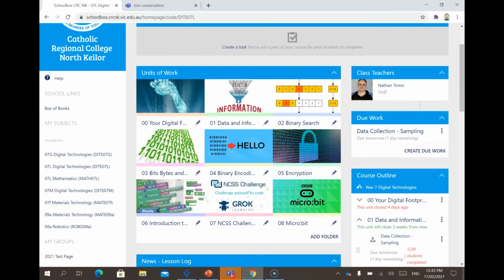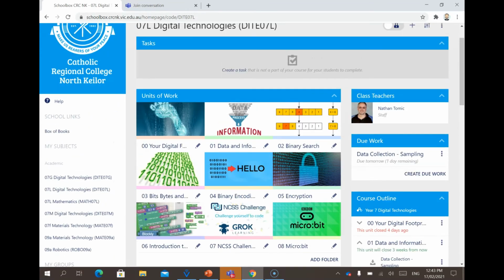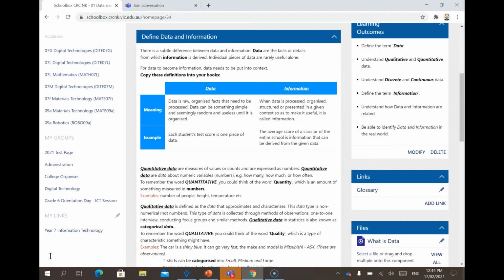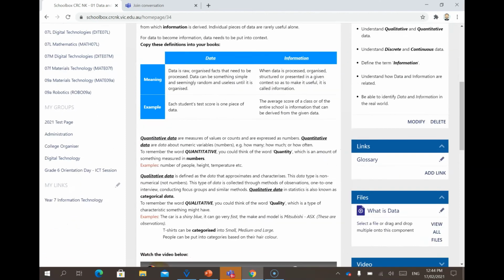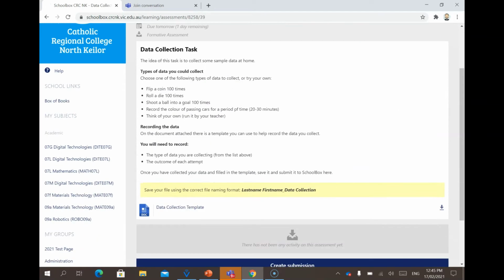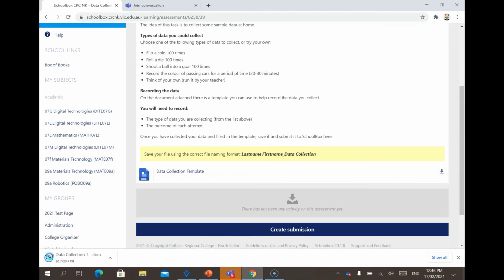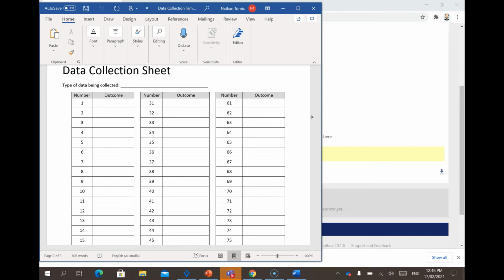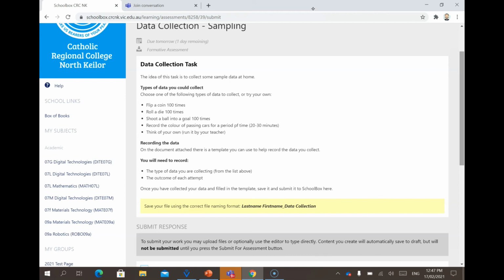Quick Intro to DITE07 Info and Data Class